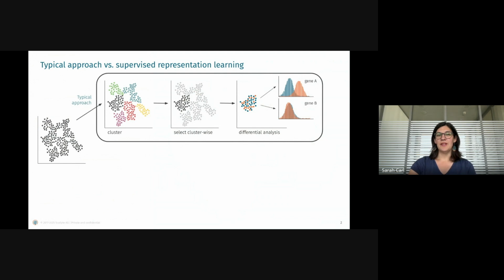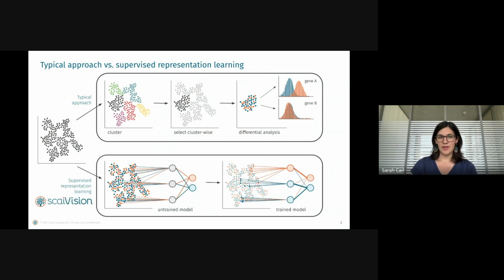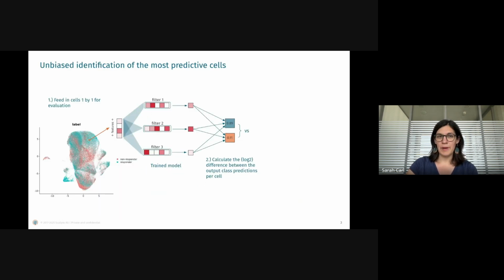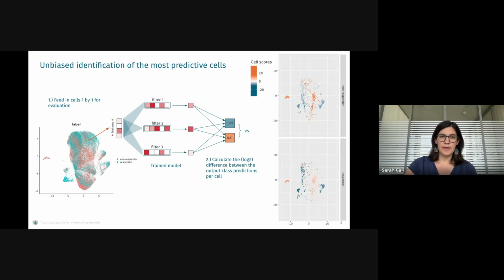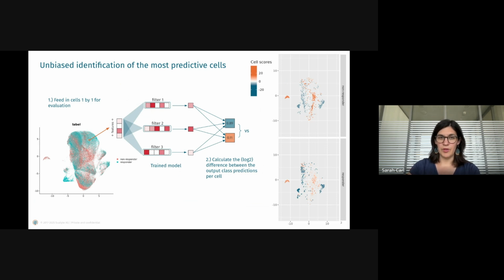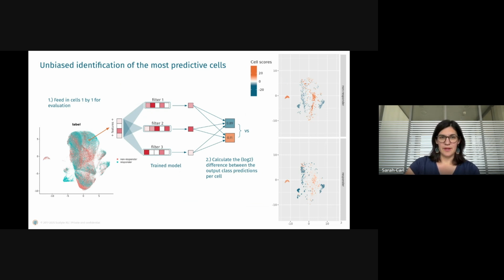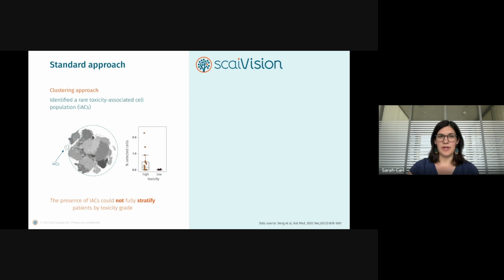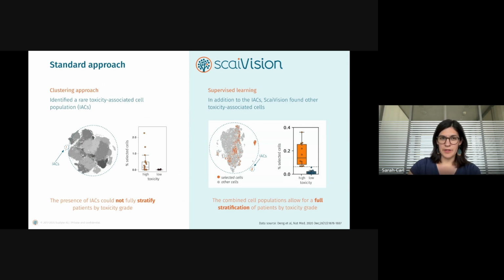Episode 3: Unparalleled discovery potential with single-cell resolution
Our Director of Data Science, Sarah Carl, unpacks the limitations of conventional, cluster-based analysis and reveals how ScaiVision's unbiased, representation learning algorithm overcomes them.